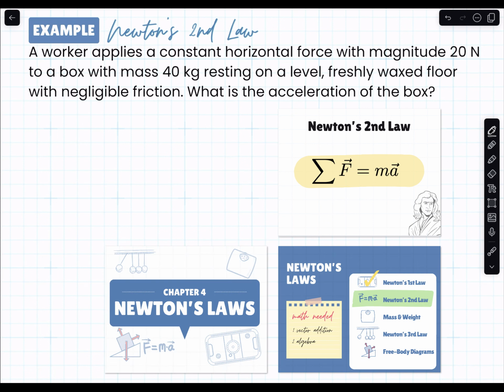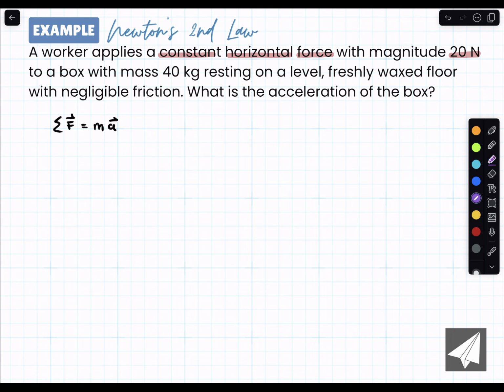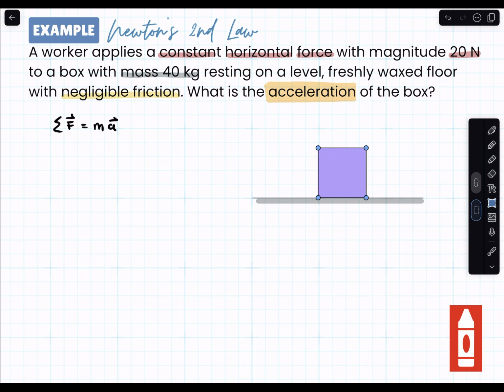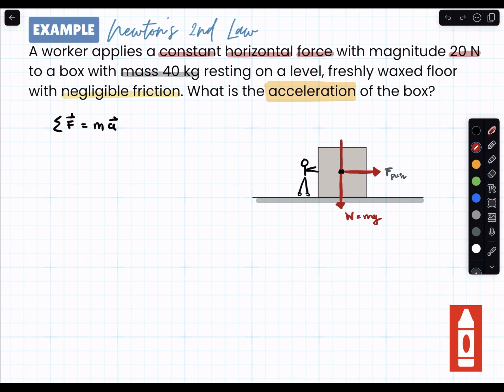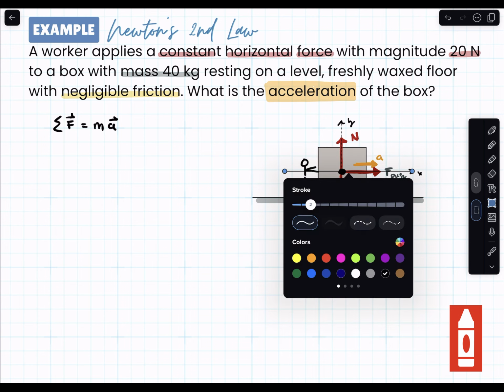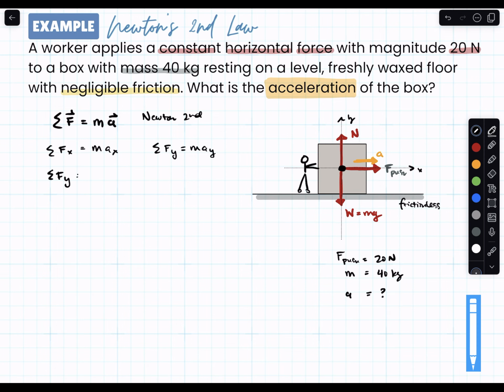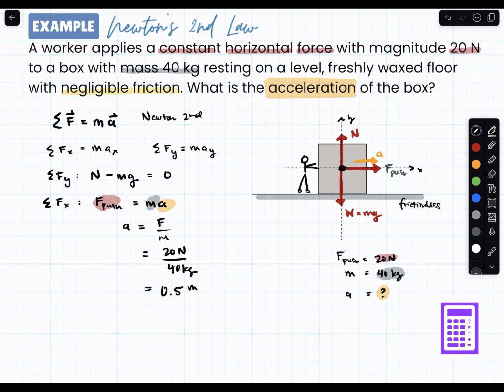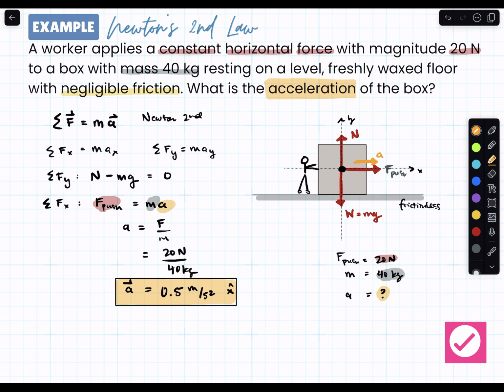Newtons Second Law Example 1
A worker applies a constant horizontal force with magnitude 20 N to a box with mass 40 kg resting on a level, freshly waxed floor with negligible friction. What is the acceleration of the box?

Table of Contents:

00:28 - Problem Solving Guide
00:48 - Problem Read Through
01:40 - Drawing a Diagram
05:02 - Knowns and Unknowns
05:35 - Equation Review
05:52 - Symbolic Solving
07:10 - Calculations